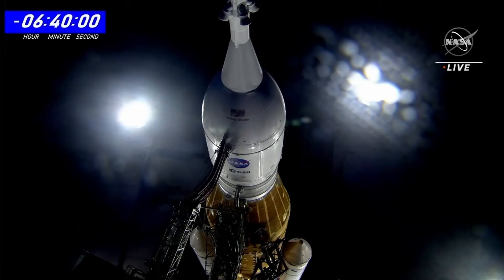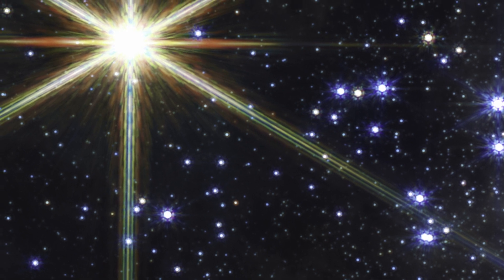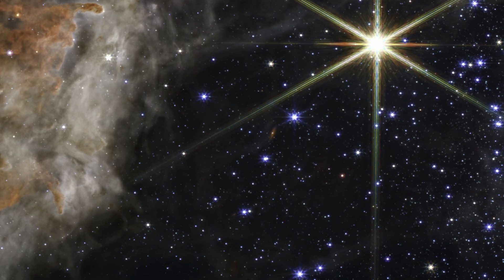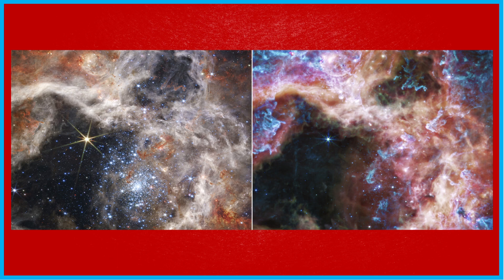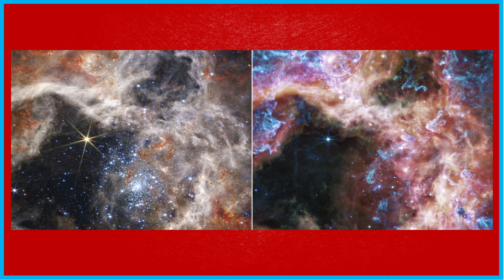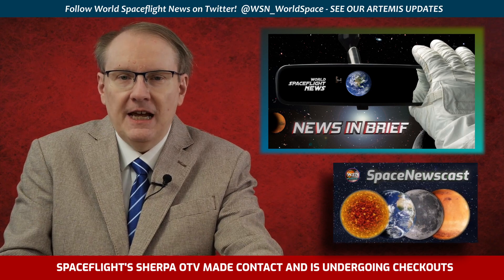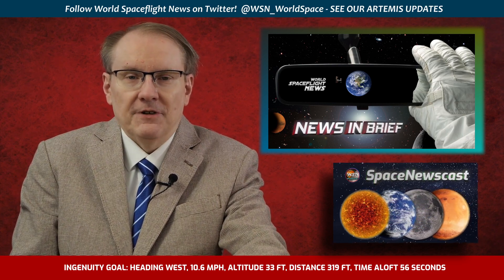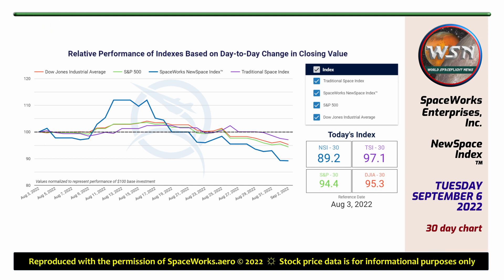Webb and Spiders! Great New Images and Science, New Plasma Tech for Making Oxygen on Mars, and more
Our Just Wonderful Space Telescope brings us another beautiful image today. Thousands of never-before-seen young stars are spotted in a stellar nursery called 30 Doradus. Nicknamed the Tarantula Nebula for the appearance of its dusty filaments, the nebula has long been a favourite for astronomers studying star formation. In addition to young stars, Webb reveals distant background galaxies, as well as the detailed structure and composition of the nebula’s gas and dust.

Since 1983, WSN has been dedicated to the celebration of space exploration and exploitation for the benefit of all humanity. This is the new home for our unique news coverage, fresh perspectives, and honest opinions to complement the usual space media sources - fueled by lifelong space enthusiasm! Look for a variety of special reports and newscasts featuring essential spaceflight news and historical insights. As we grow, we hope to provide live broadcasts of breaking events.

It's hard to keep up with the contemporary barrage of space news that's unlike anything we've ever seen - seemingly unlimited possibilities, grand schemes, bold visions, and sensational new rockets and spacecraft. Finally, for humans, the Moon and mars are within reach!

We'll explore the big picture, with commentary and insights informed by history, economics, science, public attitudes, and political realities. From the perspectives of journalism and history, our content will feature facts and truth, not frivolous clickbait that wastes your valuable time on outright falsehoods and nonsense.

We promise to never be boring - always informative and thoughtful, sometimes even entertaining and fun! We are fans of all who participate in the space community! Viewer involvement is fundamental - enthusiasts, professionals, and experts. This effort is for you, and we want your input and participation. We'd like to provide an outlet for creatives and under-represented folks who share the love of space travel. We will grow and evolve along with your interests.

Until next time... AD INEXPLORATA - TOWARD THE UNEXPLORED

VIDEO CREDITS - Footage from NASA, ESA, JAXA

Although attribution is not required, we wanted to give credit to a great video producer on Pixabay, Christian Bodhi – we've incorporated several of his great videos in our shows

MUSIC CREDIT